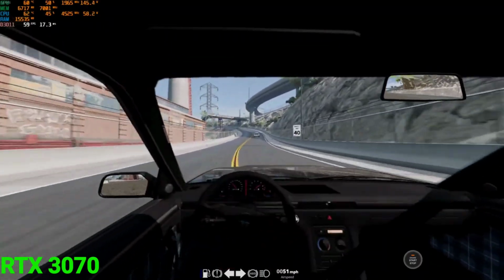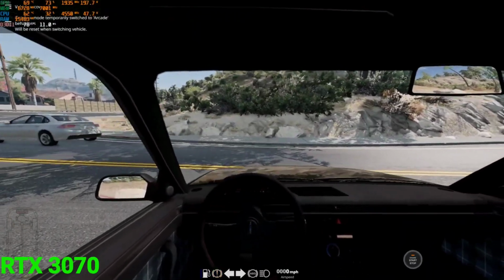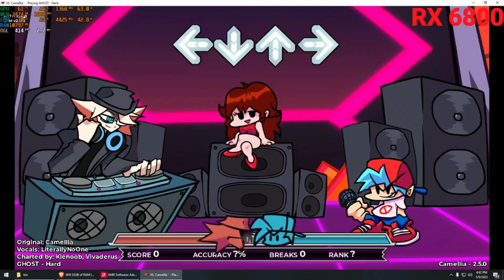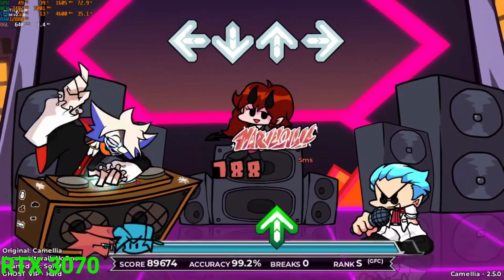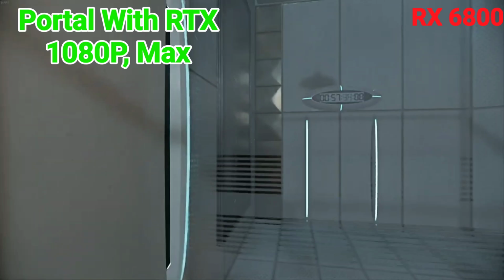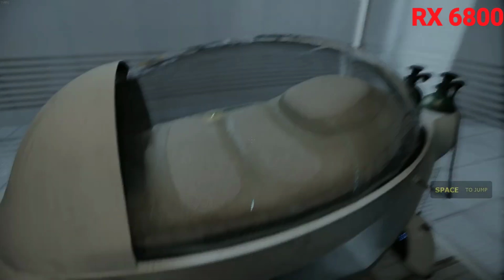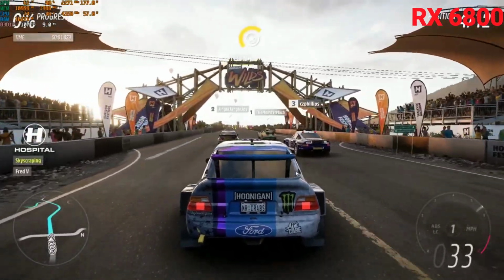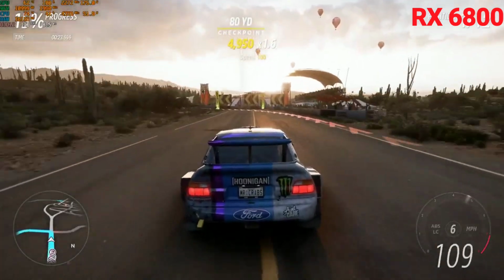AMD vs Nvidia (RX 6800 vs RTX 3070) - Which one is More Powerfuler?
Yo dude, last time I checked modding GPU to have more vram is harder than just comparing it to the competition.

My gear:
My Phone (Editing Machine)

Basic information about me:
I usually make Friday Night Funkin' content and stream it on Saturdays.
I also like making Scratch ports of popular Friday Night Funkin' mods.
I sometimes also make content about other games and about tech stuff.

Specific card variants tested: Gigabyte Gaming OC RTX 3070, Reference Edition RX 6800

Chapters:
00:00 Intro
00:13 Beamng.Drive
02:34 FNF for some reason
03:06 Roblox Arsenal
03:52 Portal With RTX
05:22 Forza Horizon 5
06:20 Furmark
06:44 Userbenchmark results
6:57 Outro